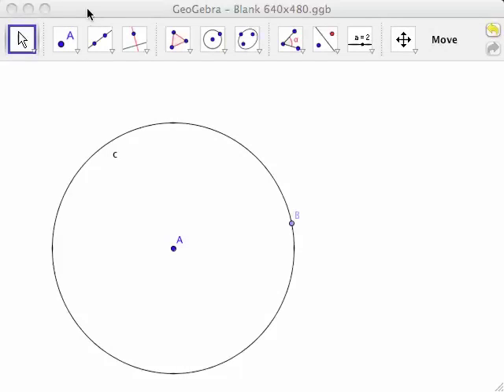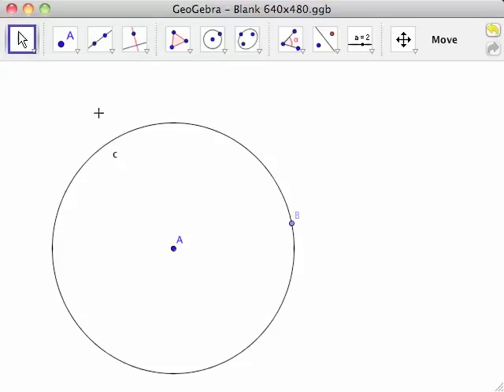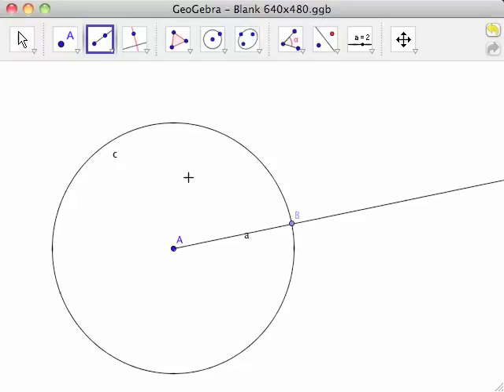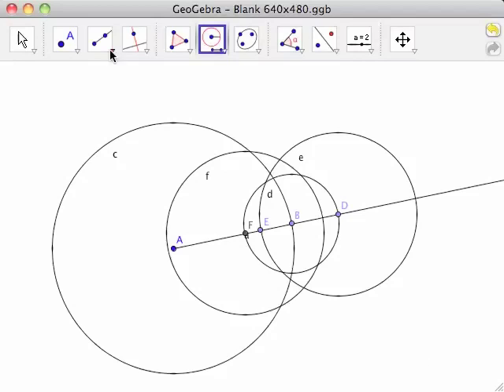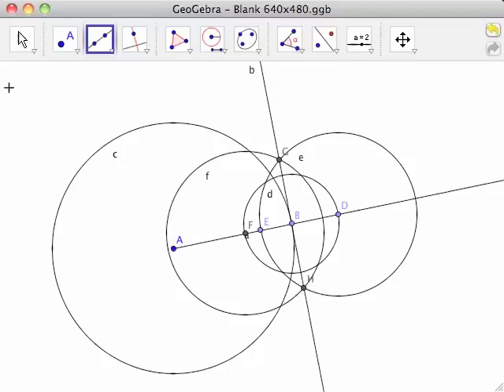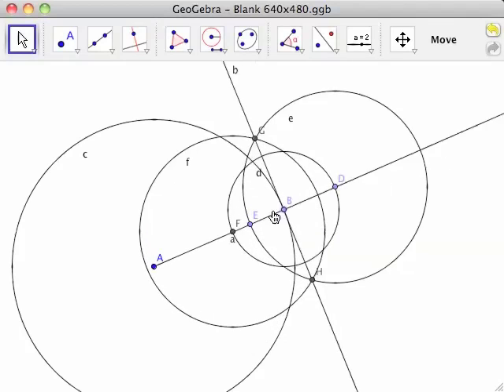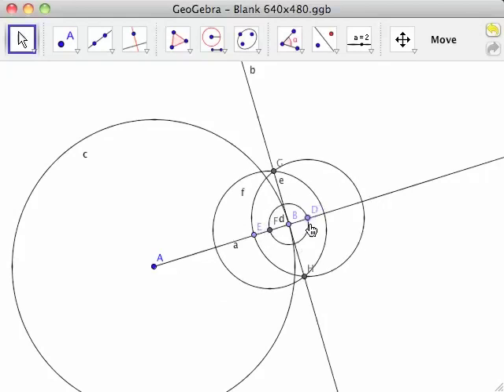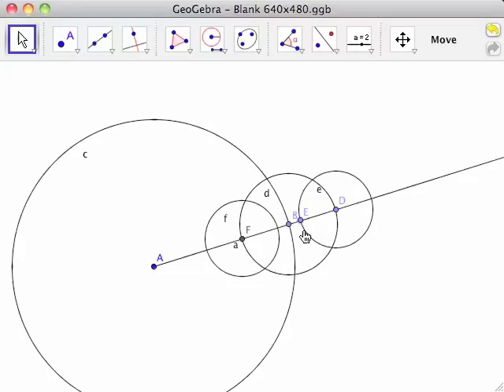GeoGebra - 12 - Tangent Line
In this video, you will learn how to use GeoGebra to construct a tangent line to a given circle at a given point on the circle.